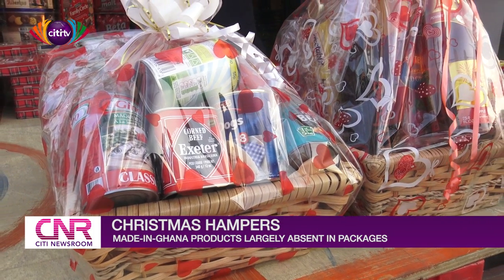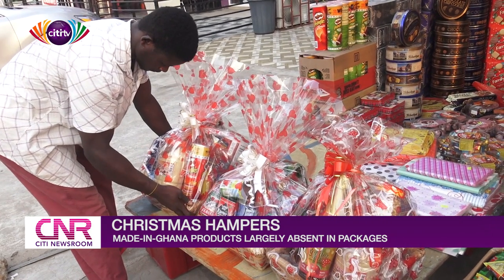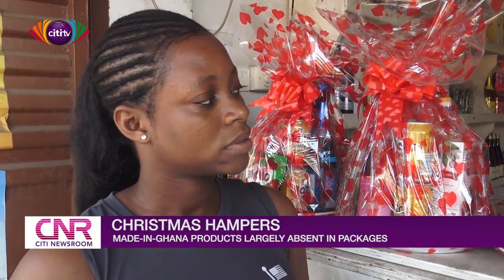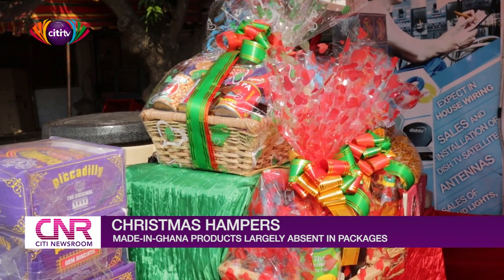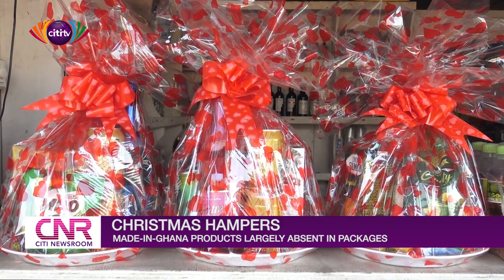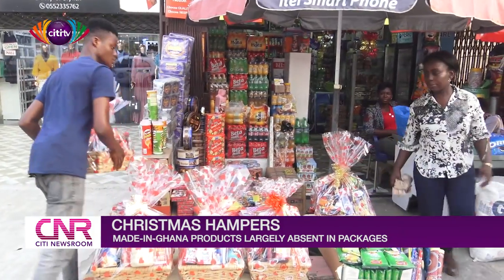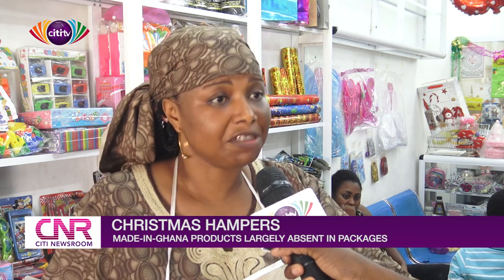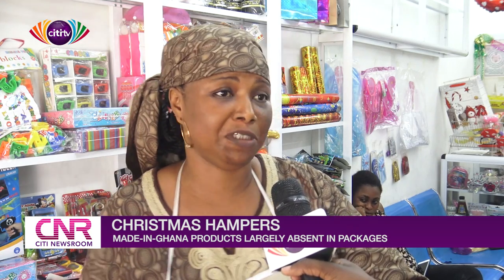Made-in-Ghana products largely absent in hampers sold on the market | Citi Newsroom